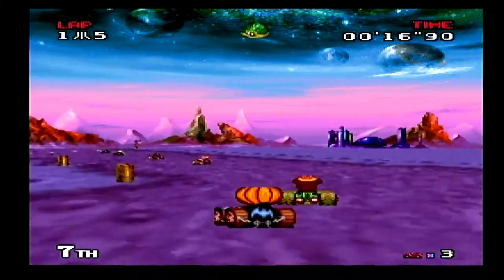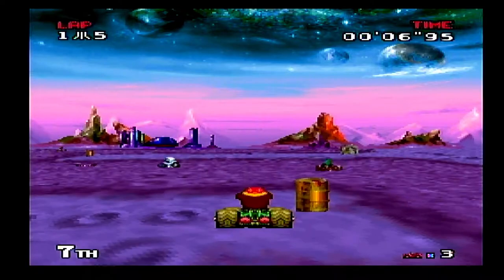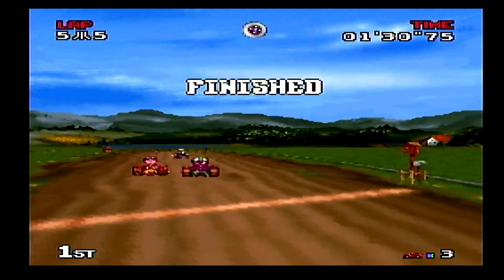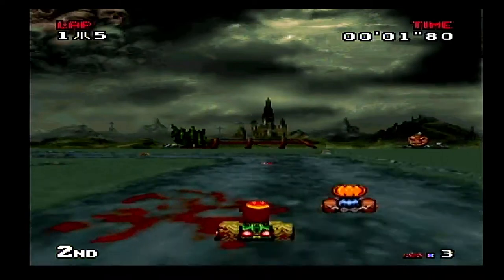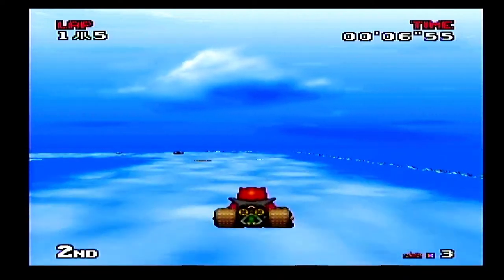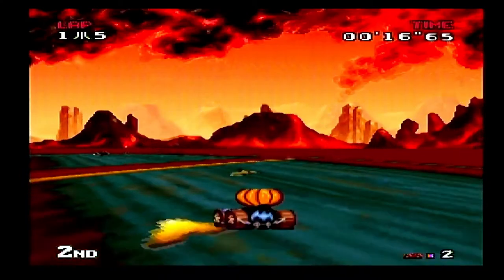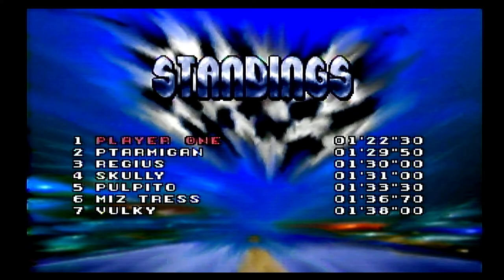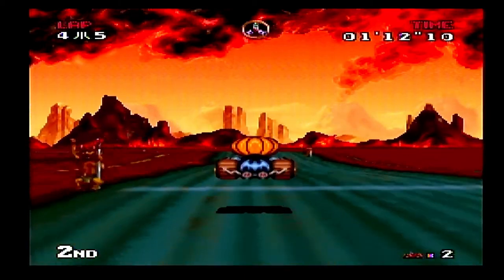Atari Karts Review for the Atari Jaguar by Seconed Opinion Games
I think this just made my top ten :)